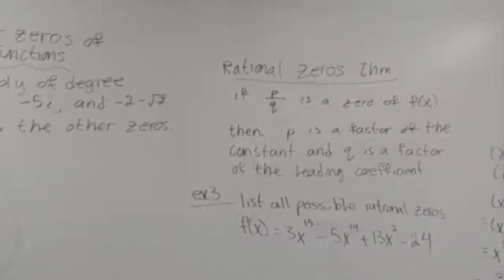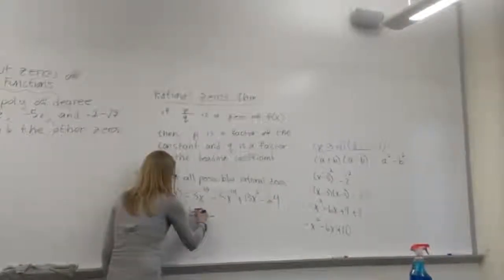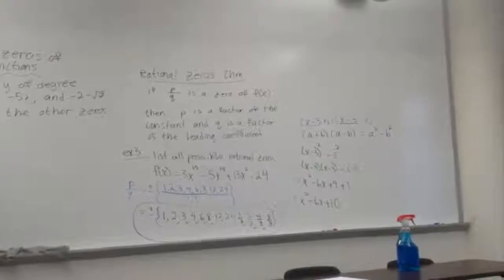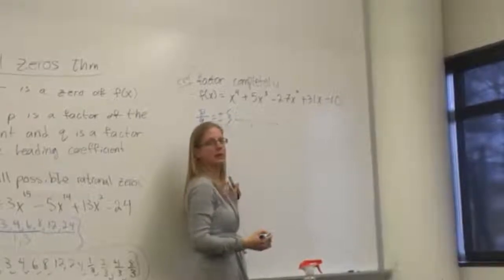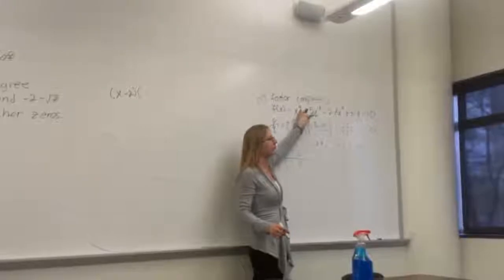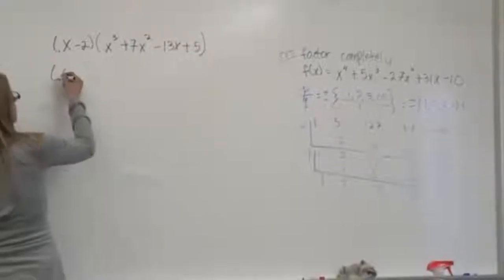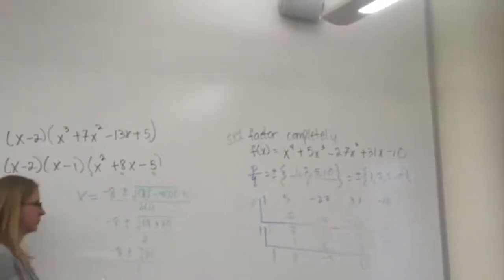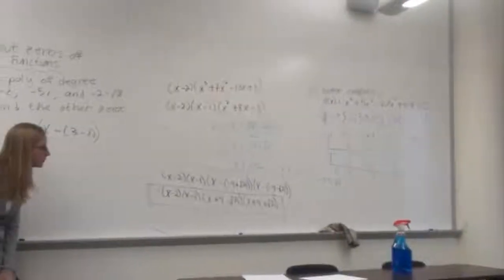Factor Polynomial Completely (4.4) (lecture)